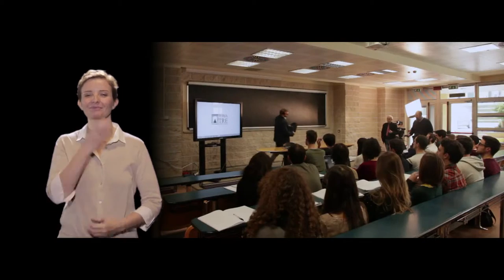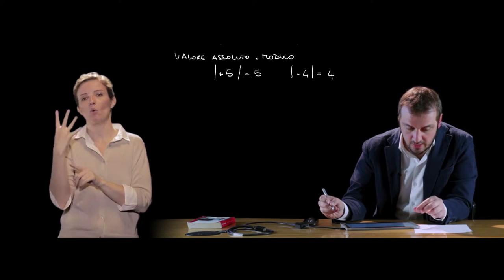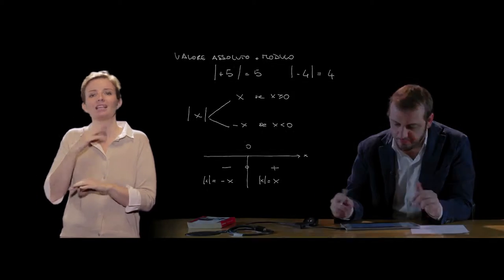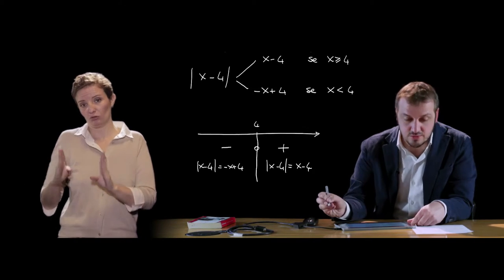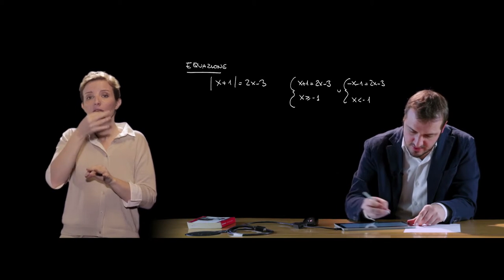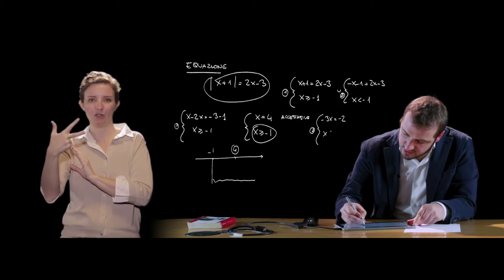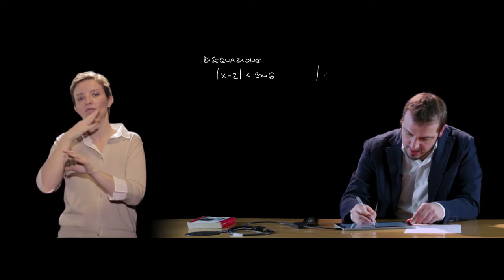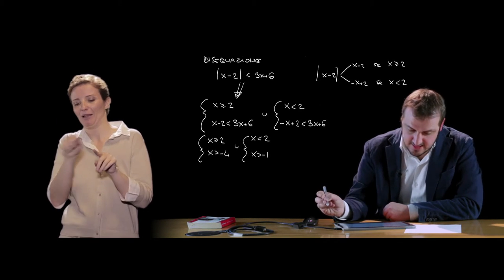Mooc - Thinking of studying Engineering? - Le equazioni e disequazioni con valore assoluto (LIS)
Lezione 13 - Le equazioni e disequazioni con valore assoluto - Lingua dei segni Italiana